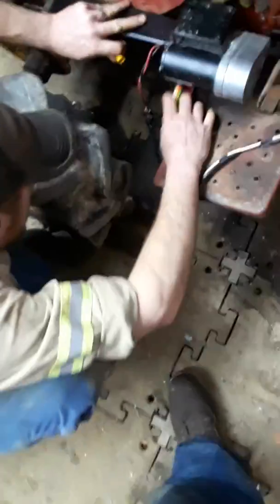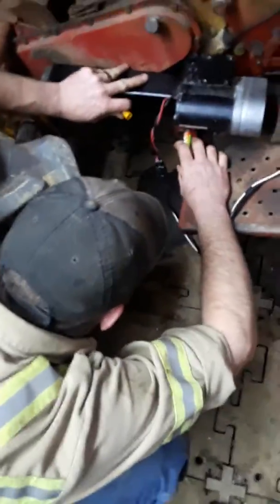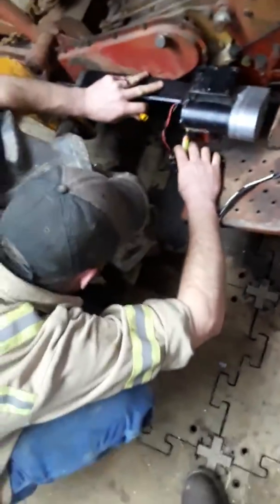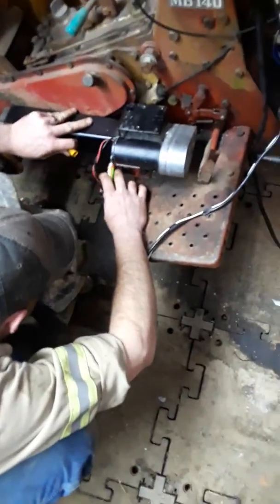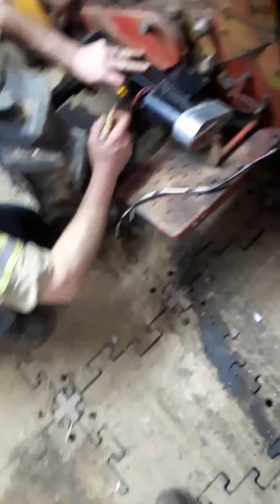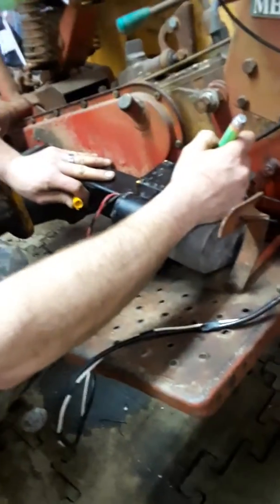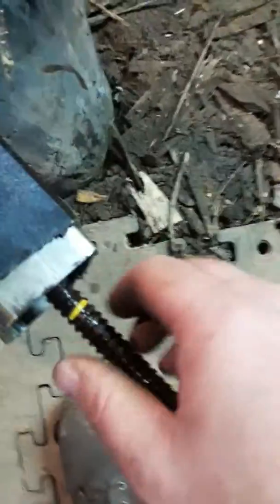Chinese tractor gets his green card part 7